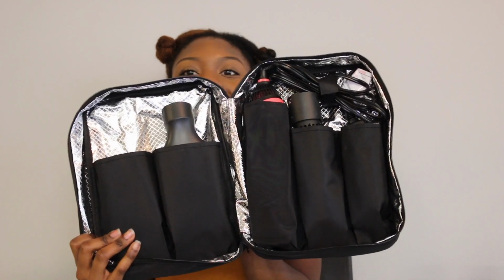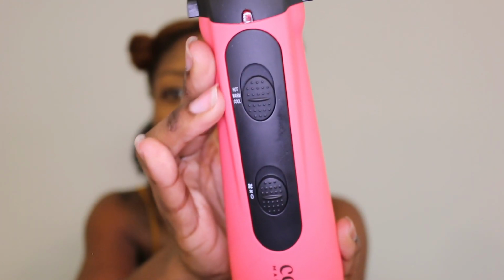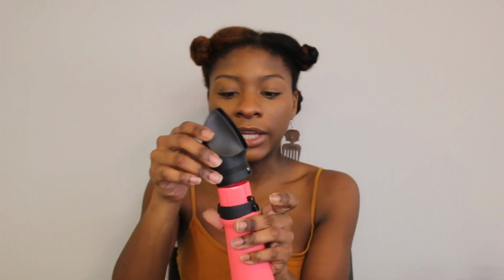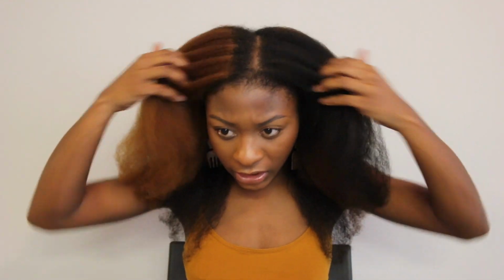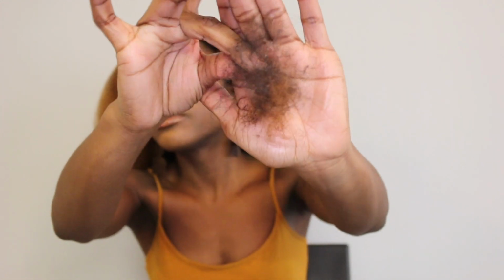TRYING THE CALISTA STYLE DRYER ON THICK NATURAL HAIR - TYPE 4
Wooden earrings

I really wanted to see if this Calista dryer was curly hair, black hair, thick hair, or natural hair friendly. I wish there was more representation for black people with some of these hair tool companies! Reviewing their products and mentioning the disconnect and lack of representation is a small step! Hopefully change can be made. Hope you enjoyed the video!

Calista StyledDryer

*Currently SOLD OUT on QVC*